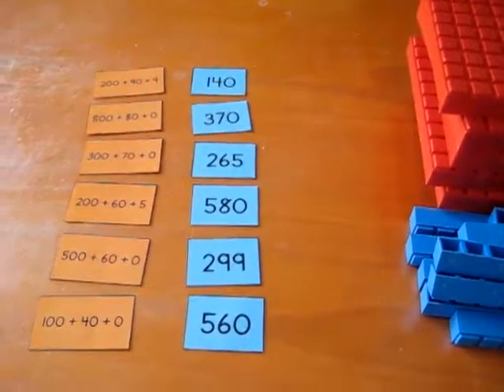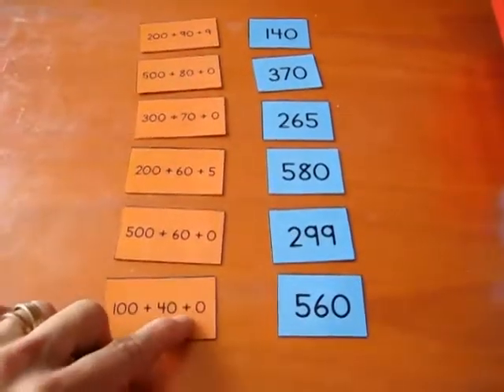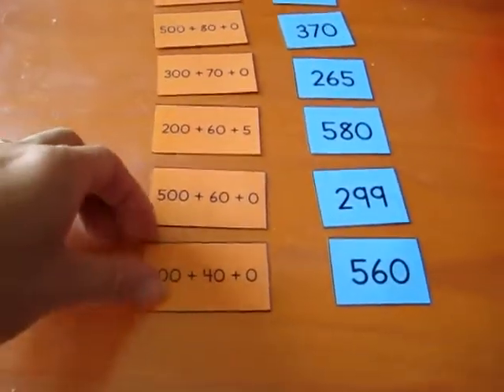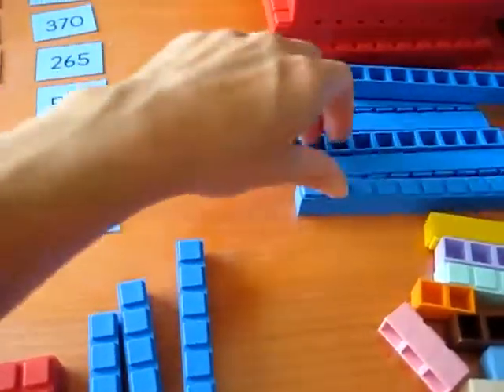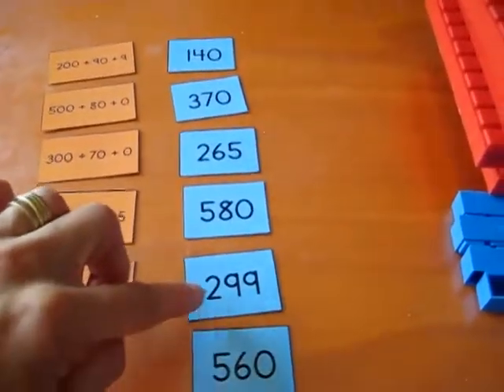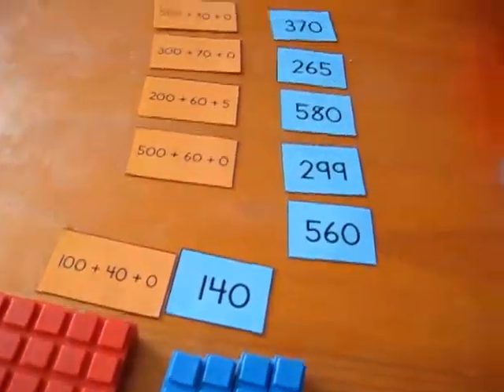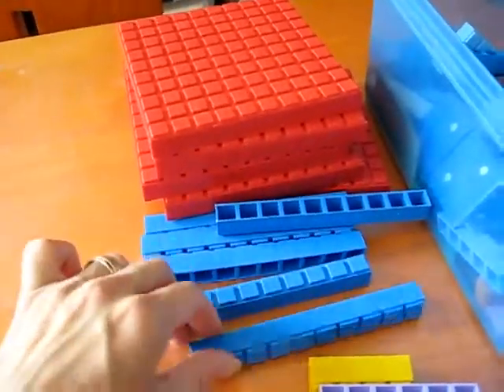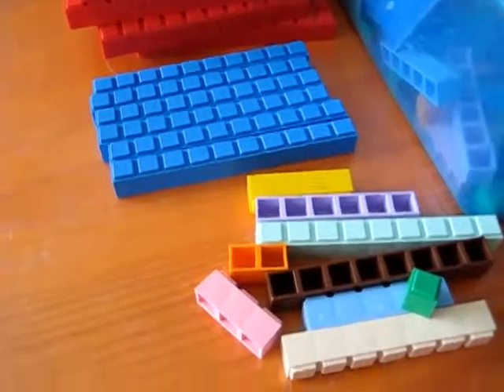Preschool - Math. Hundreds Tens Units